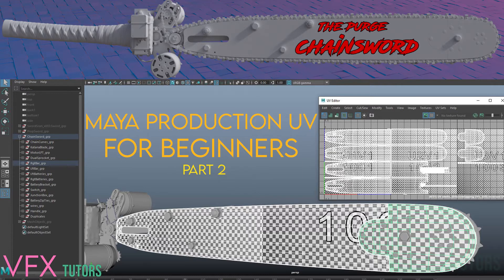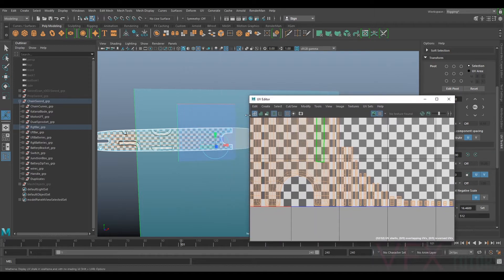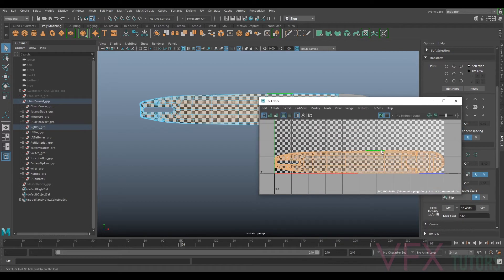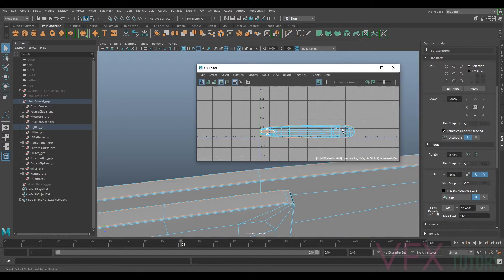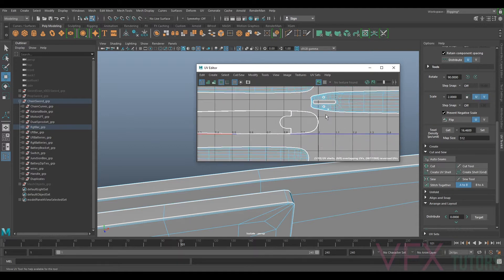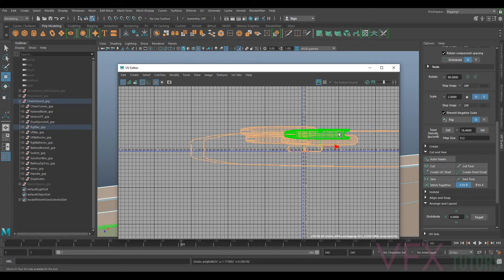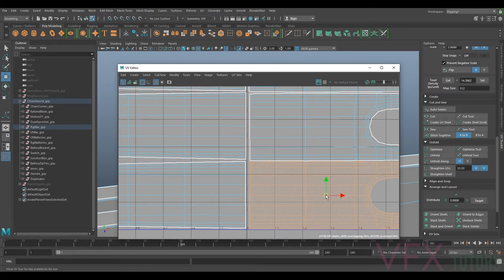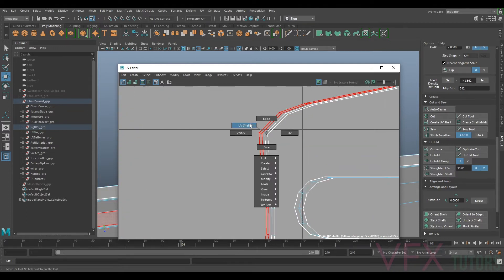Maya UV Tutorial For Beginners - Part 2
Maya Production UV For Beginners - Part 2

I this tutorial I will continue to go through the basics of UV'ing your model for VFX production